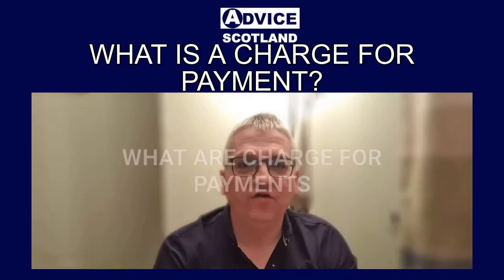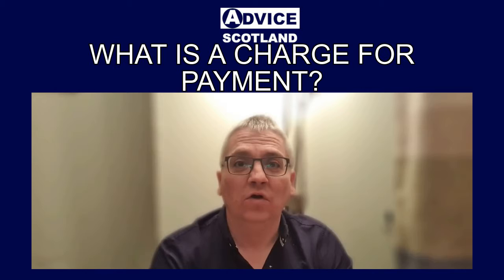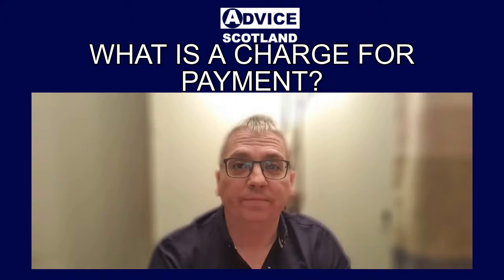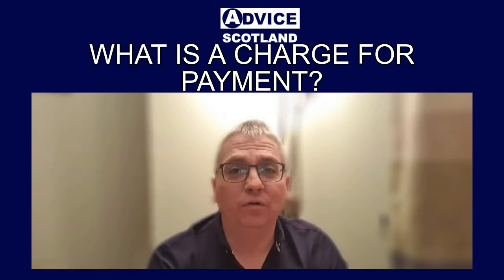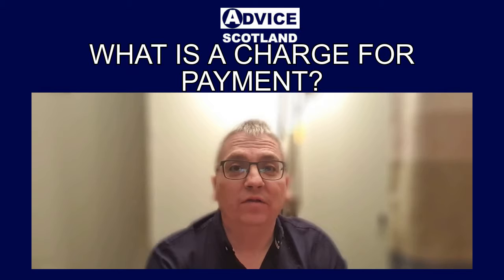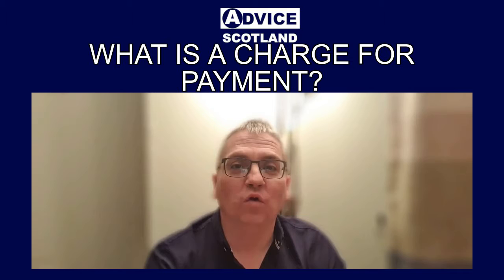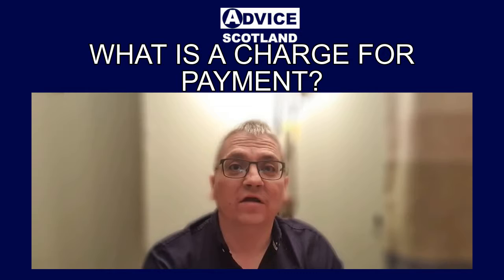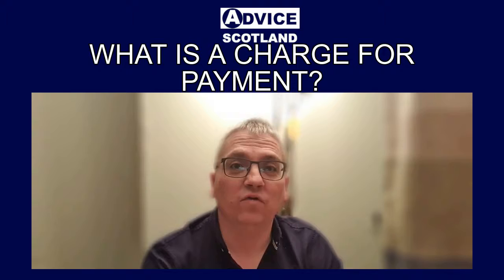What is a Charge for Payment?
Charge for Payments are formal demands for payment of money served by Sheriff Officers in Scotland.